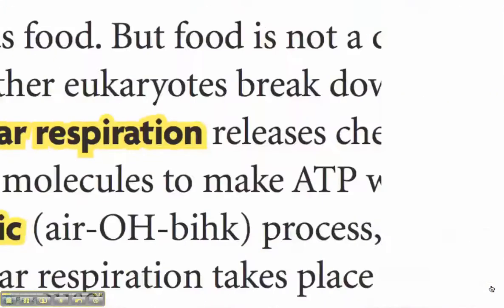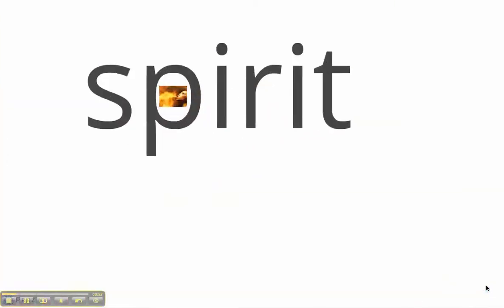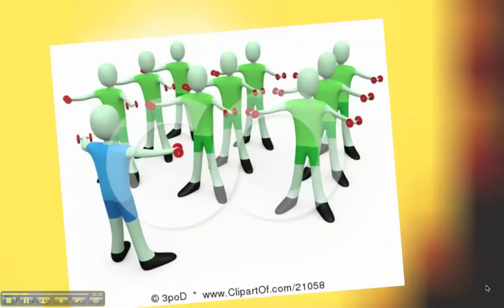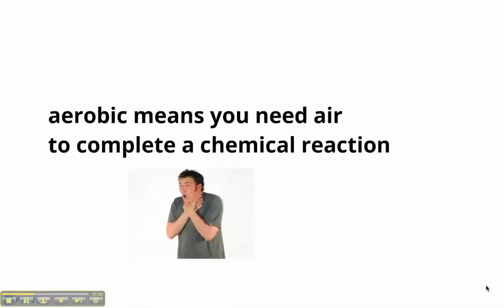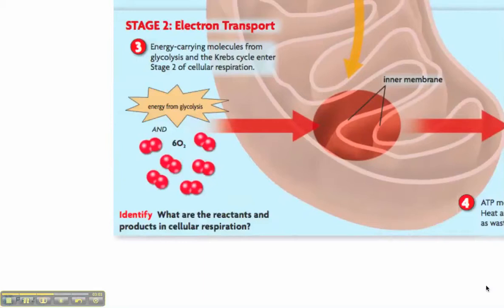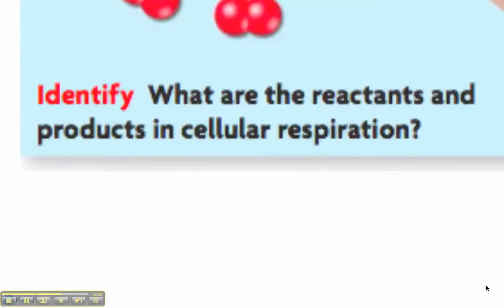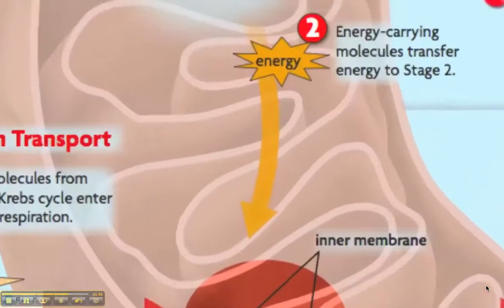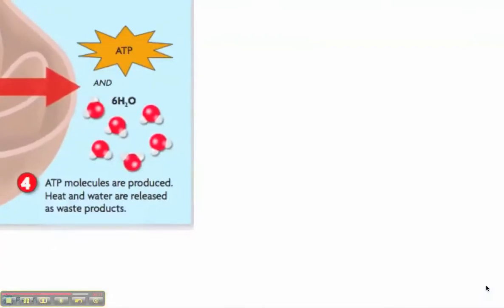Cellular Respiration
A brief description of the processes involved in and the etymology behind cellular respiration